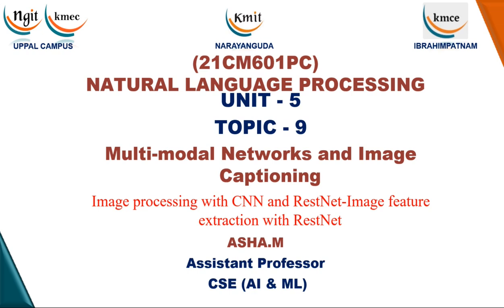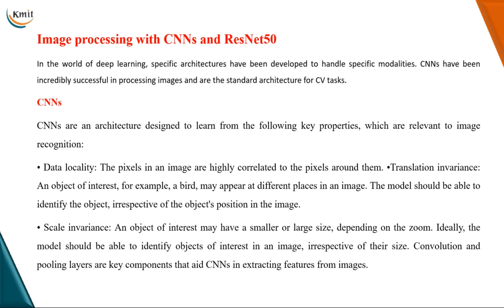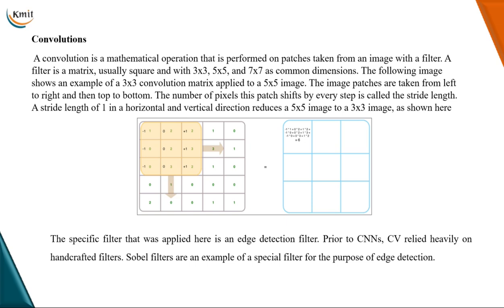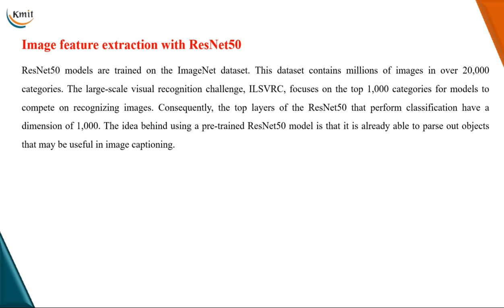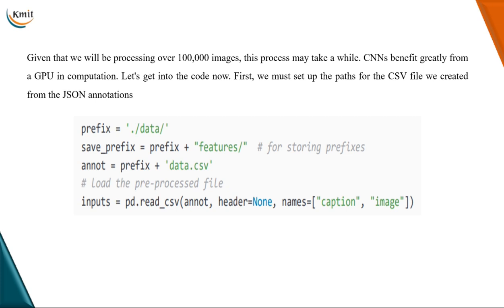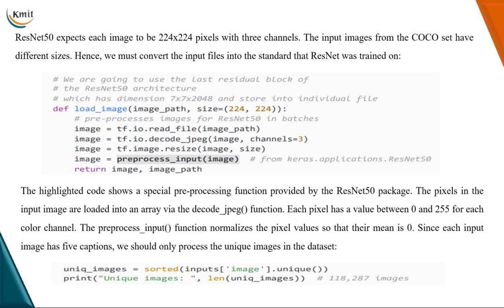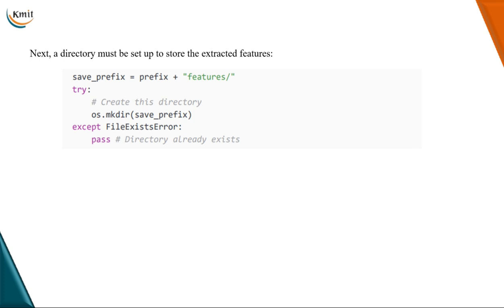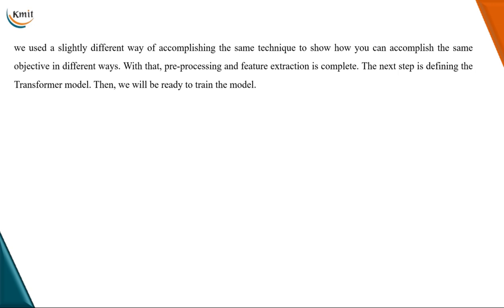UNIT - 5_Image processing with CNN and RestNet - Image feature extraction with RestNet